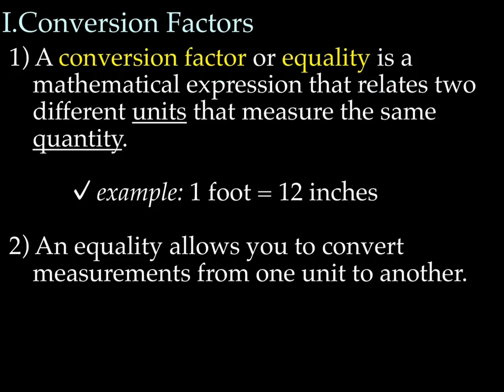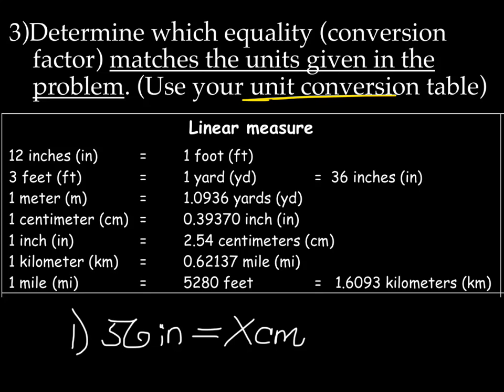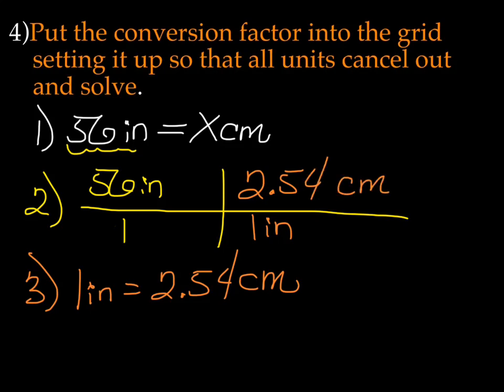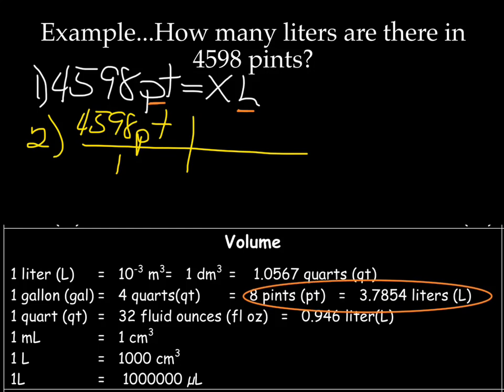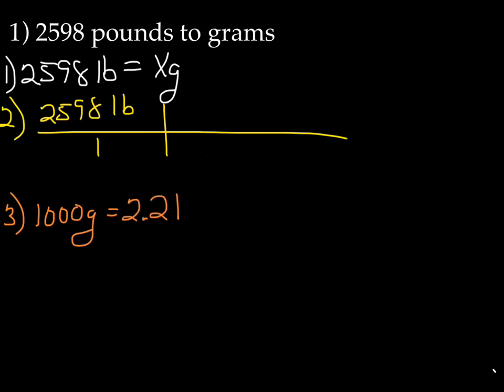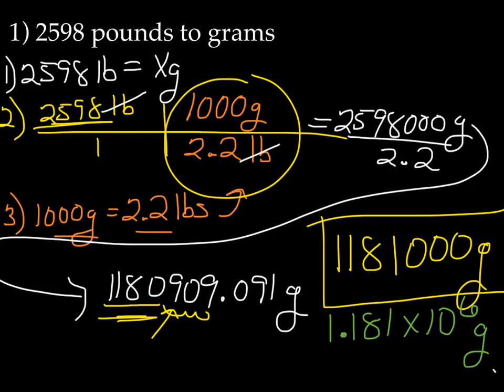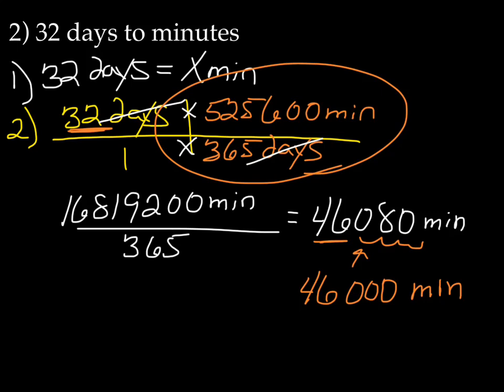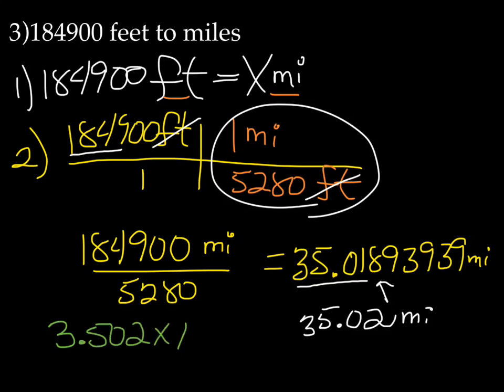Unit Conversions: The Factor Label Method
This lecture describes how to convert units using the factor label method.

Includes sig figs